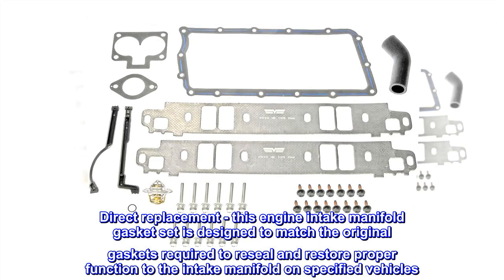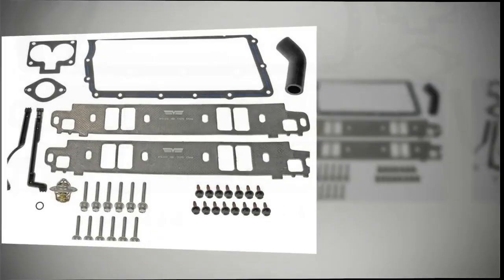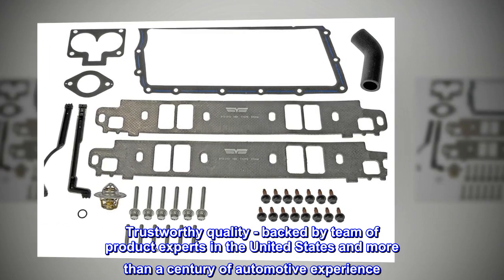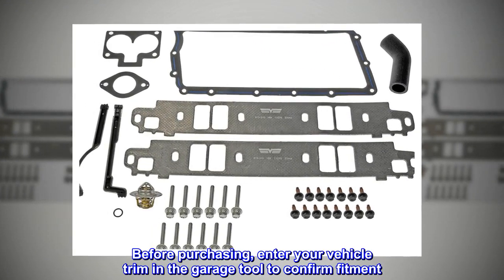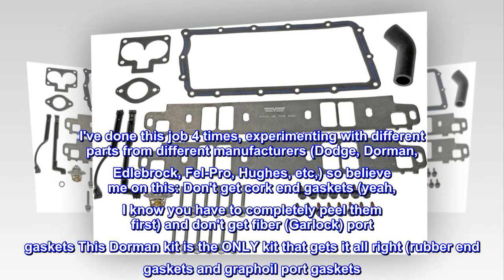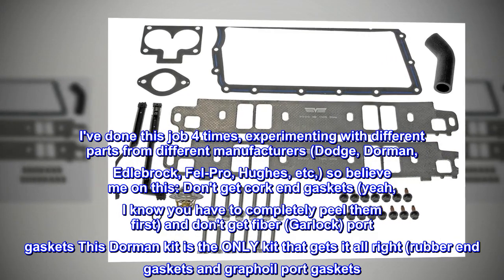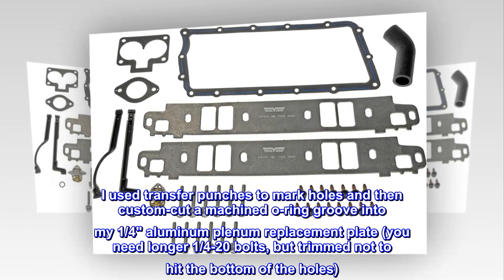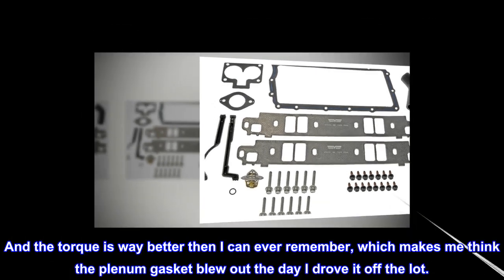Dorman 615-310 Engine Intake Manifold Gasket Set Compatible with Select Dodge / Jeep Models , Black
Direct replacement - this engine intake manifold gasket set is designed to match the original gaskets required to reseal and restore proper function to the intake manifold on specified vehicles
Restores functionality - this gasket set is made to fit and fully restore part functionality after the original gasket fails
Durable construction - this part is made from quality materials to ensure reliable performance and long service life
This engine intake manifold gasket set is designed to match the original gaskets required to reseal and restore proper function to the intake manifold on specified vehicles. This part is compatible with the following vehicles. Before purchasing, enter your vehicle trim in the garage tool to confirm fitment
After 4 other attempts, this is... THE KIT TO GET
If you are repairing the common "kegger" Magnum 5.9 plenum leak, this is the kit to get. I've done this job 4 times, experimenting with different parts from different manufacturers (Dodge, Dorman, Edlebrock, Fel-Pro, Hughes, etc,) so believe me on this: Don't get cork end gaskets (yeah, I know you have to completely peel them first) and don't get fiber (Garlock) port gaskets This Dorman kit is the ONLY kit that gets it all right (rubber end gaskets and graphoil port gaskets. However, on this 4th repair (and the only one that appears to be final) I didn't use the plenum gasket at all. I used transfer punches to mark holes and then custom-cut a machined o-ring groove into my 1/4" aluminum plenum replacement plate (you need longer 1/4-20 bolts, but trimmed not to hit the bottom of the holes). I've been floggin' it for over 6 months, trying to make it fail. Nope, it isn't failing. And the torque is way better then I can ever remember, which makes me think the plenum gasket blew out the day I drove it off the lot.